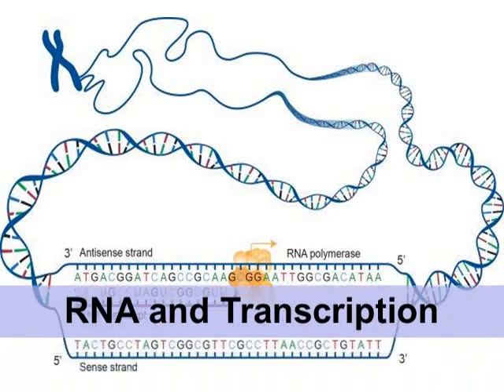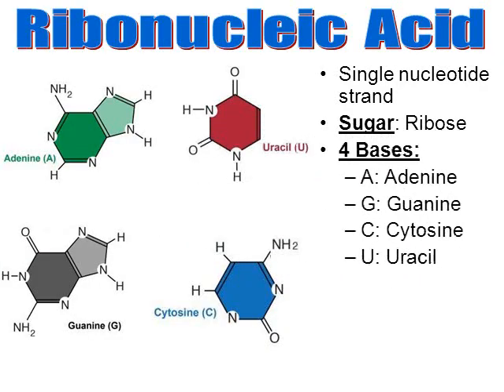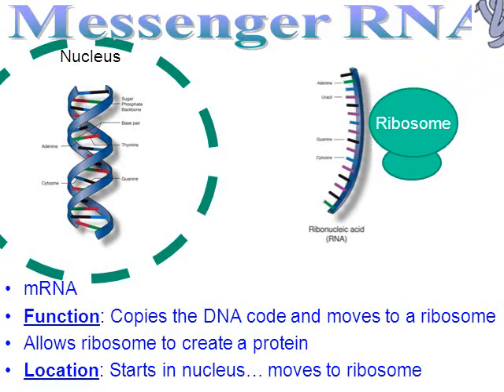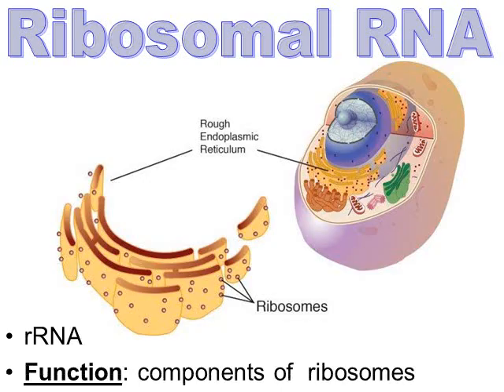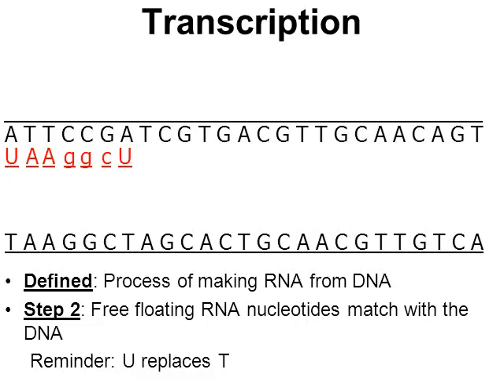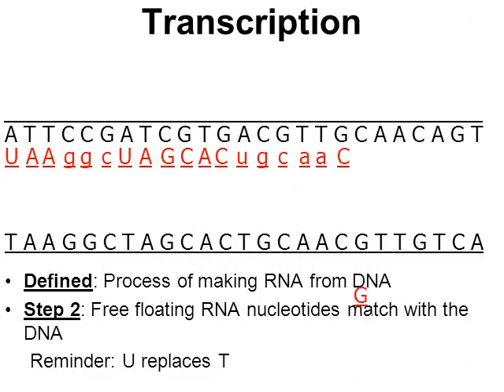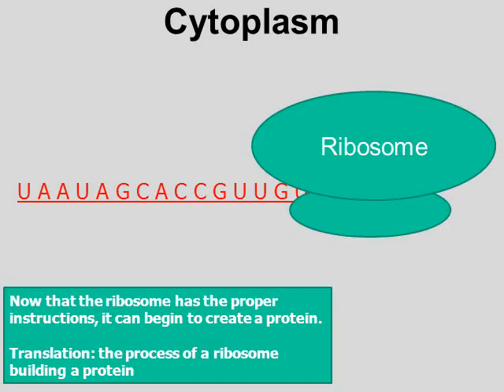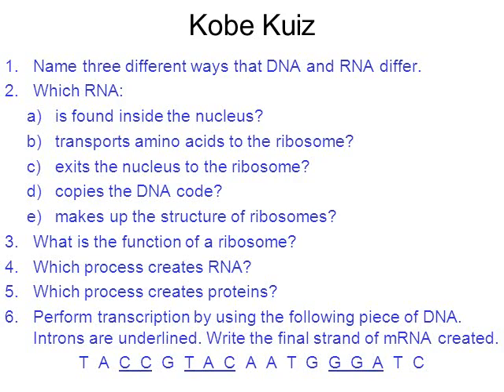RNA and Transcription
Here is the link to the updated version of this presentation. The updated version is shorts and contains a much better animation of transcription.